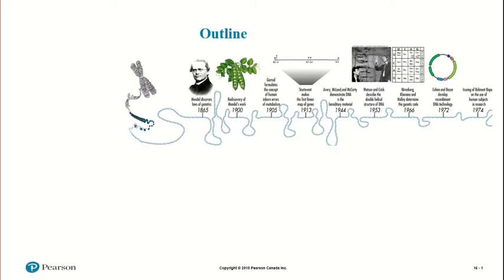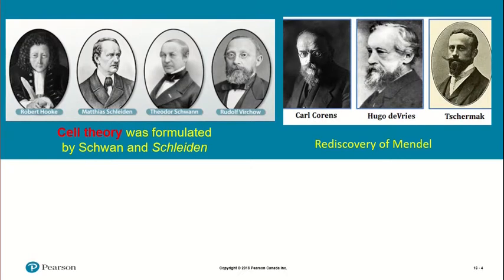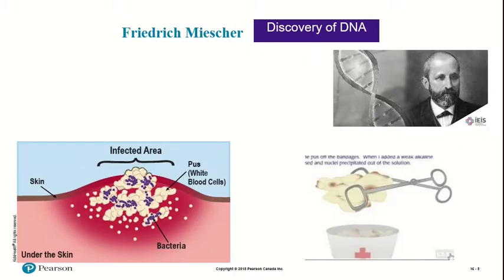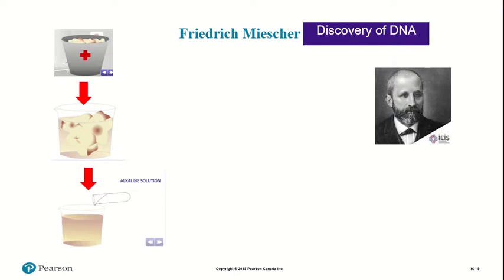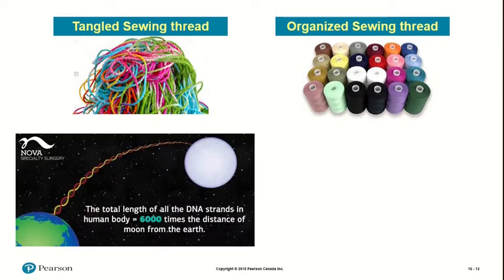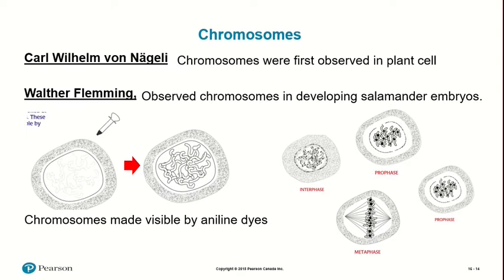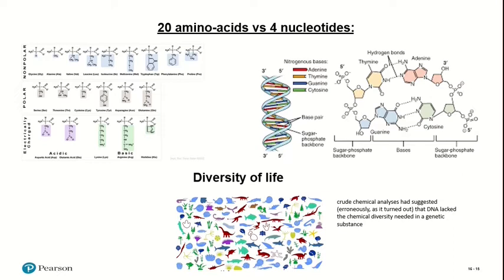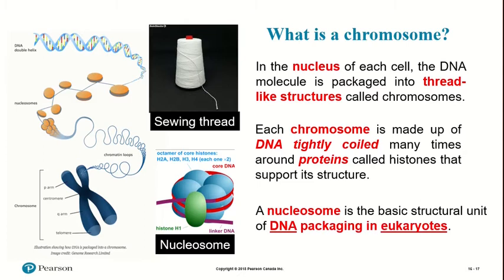Lecture. DNA vs Protein section 1